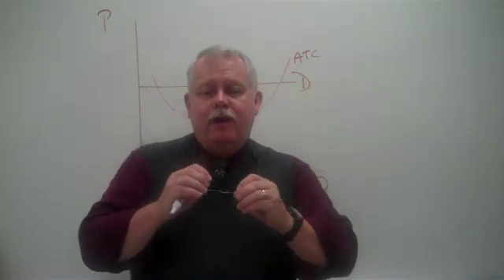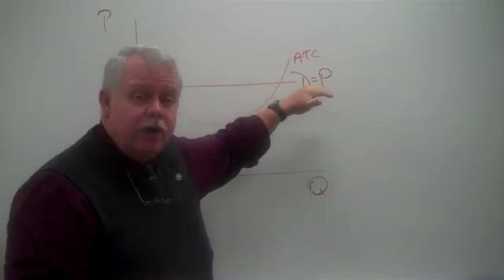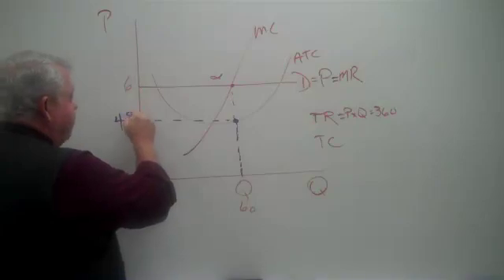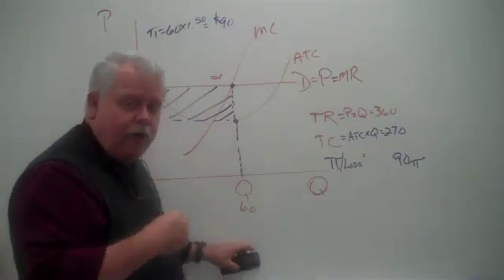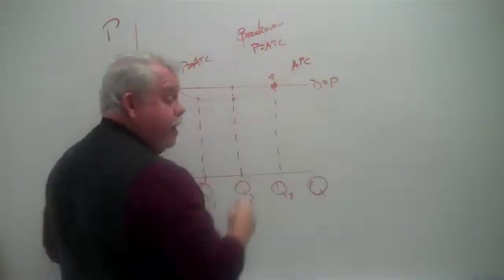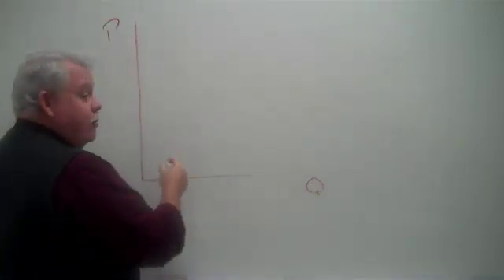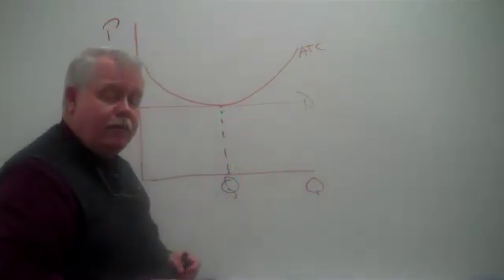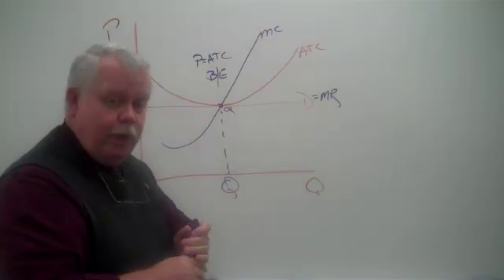Perfect Competition (4) - Profit or Loss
Determining profit or loss graphically.